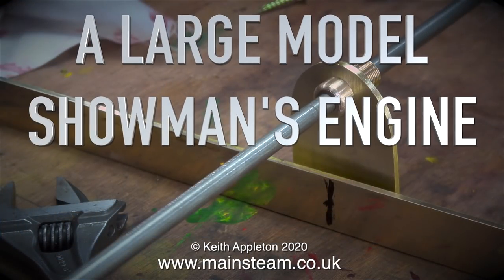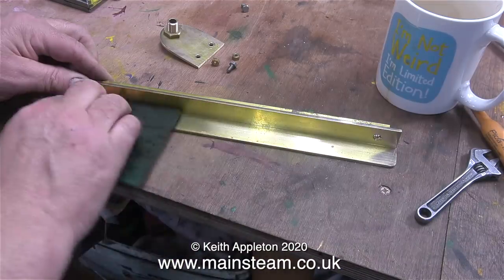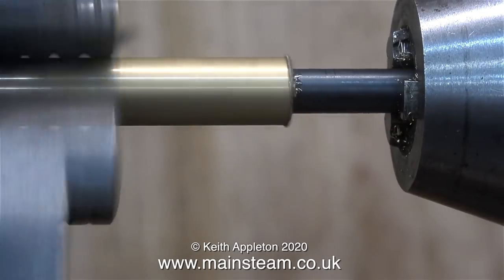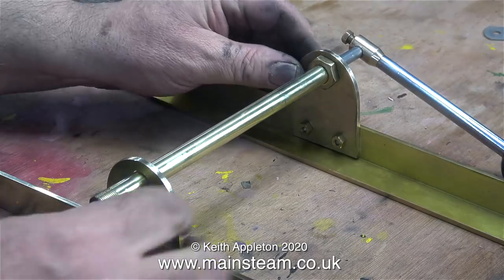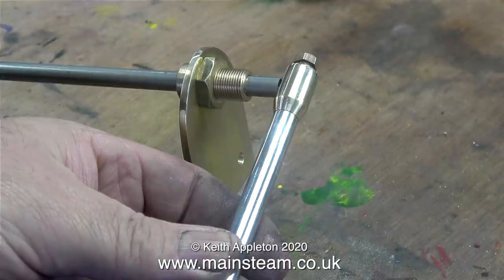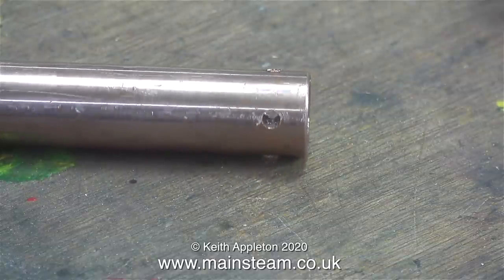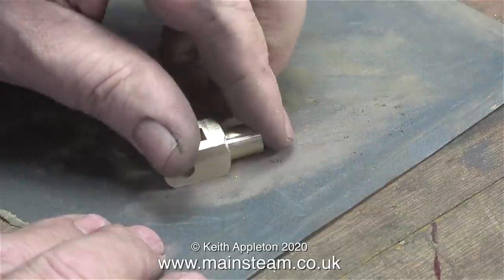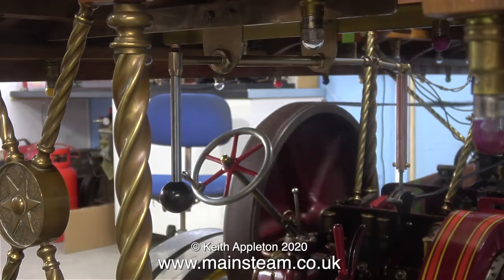A LARGE MODEL SHOWMAN'S ENGINE - PART #14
A Large Model Showman's Engine - Part #14. Making a Regulator extension that actually works. My first attempt worked but was mechanically wrong. In this video I show the final completed design fitted and working.